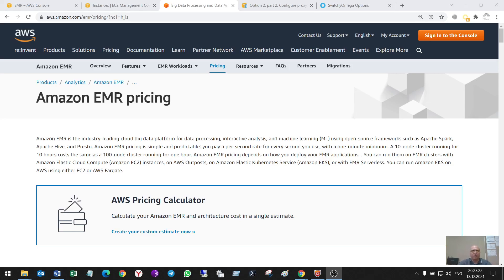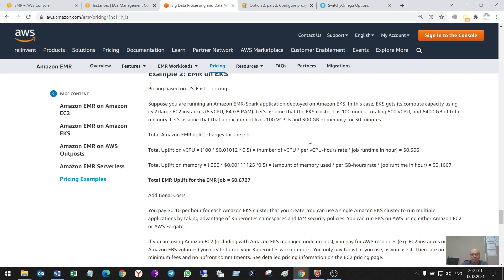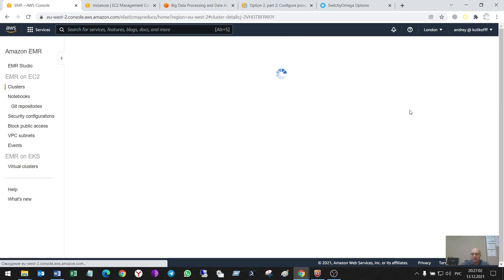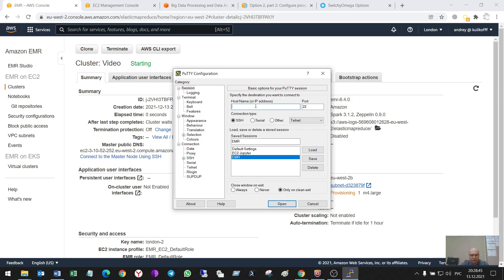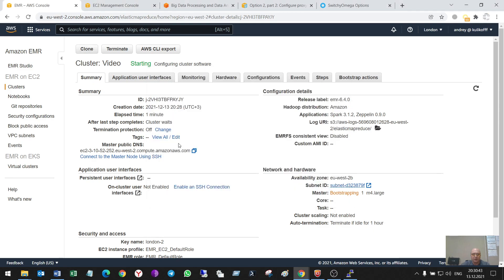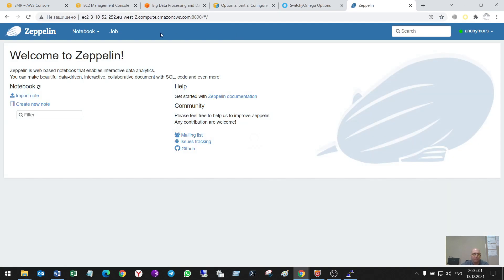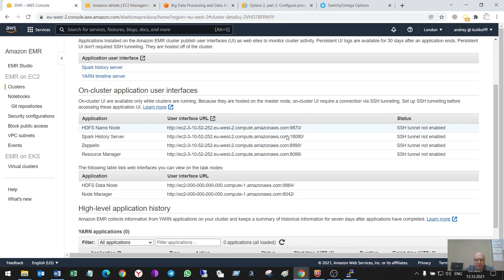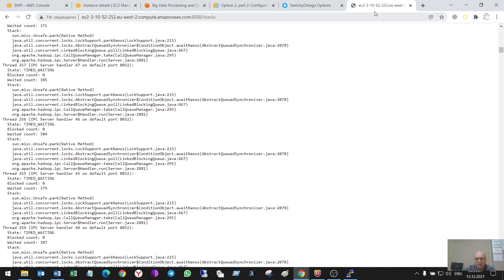13. AWS EMR with SSH Tunneling.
Spark EMR service with SSh tunelling access and Zepellin notebook.